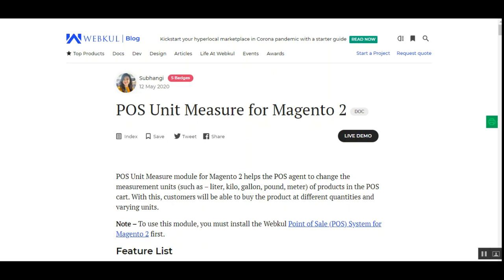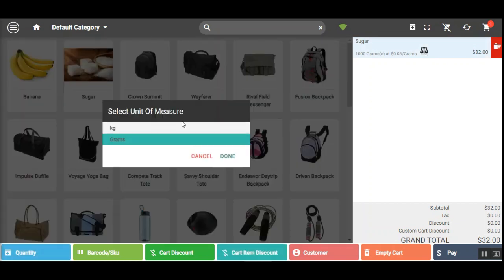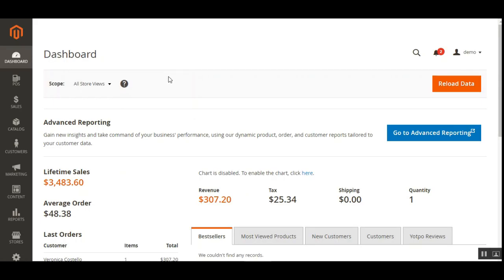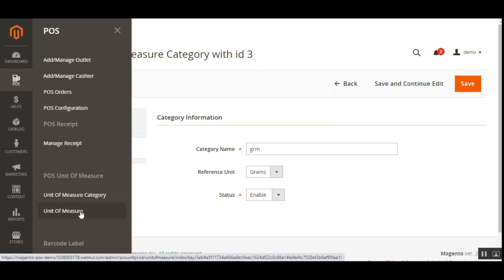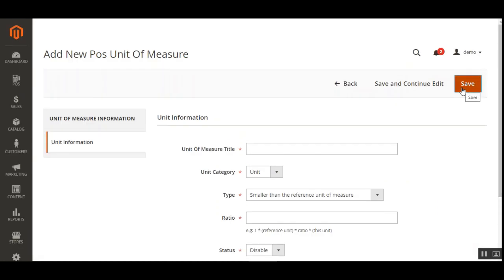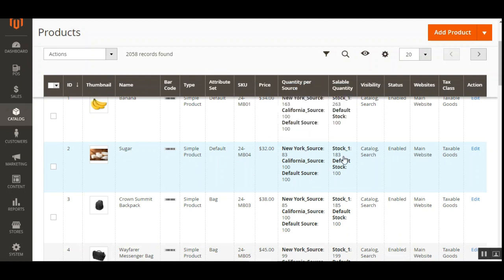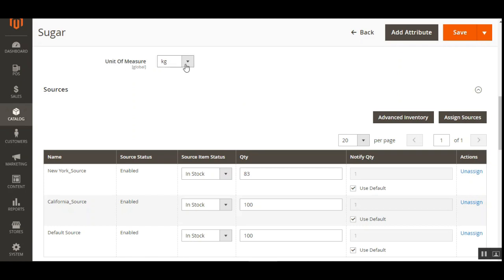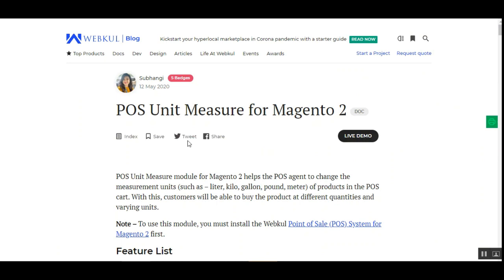Magento 2 Point of Sale (POS) Unit Measure Plugin - Working & Config.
POS Unit Measure module for Magento 2 helps the POS agent to change the measurement units (such as – liter, kilo, gallon, pound, meter) of products in the POS cart. With this, customers will be able to buy the product at different quantities and varying units.

2. Raise a Ticket via our HelpDesk system